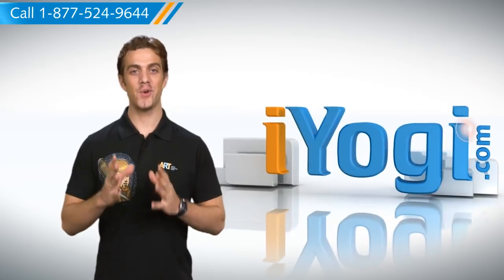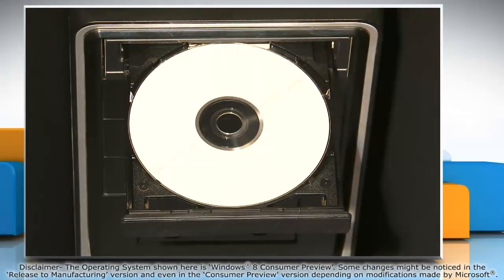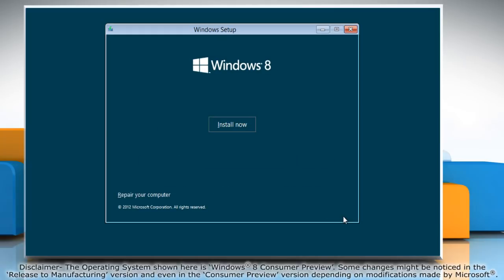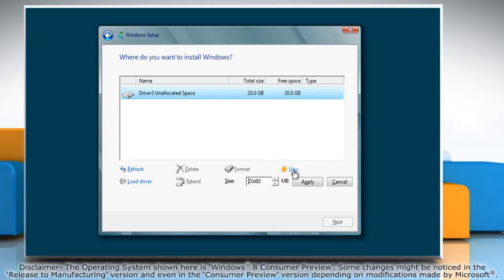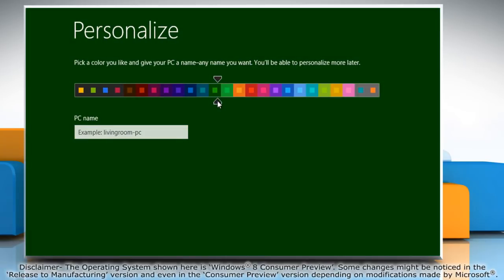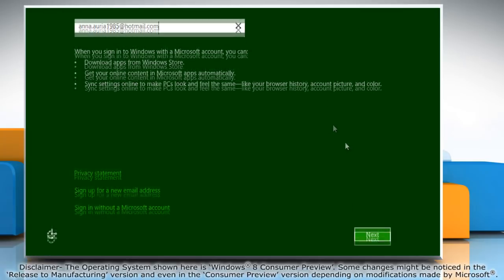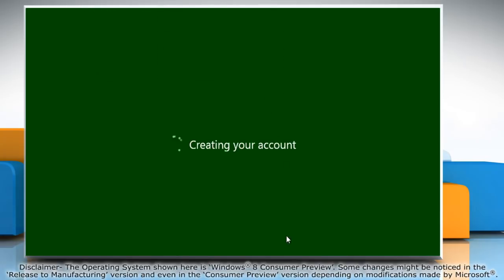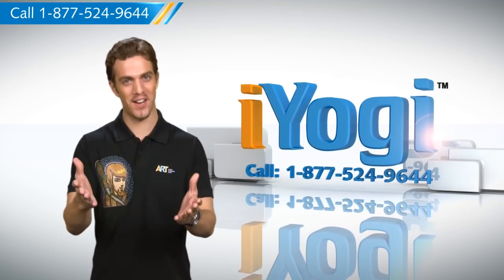How to Install Windows® 8 in a new partition on a Windows® XP PC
Follow the steps given in this video to Custom Install Windows® 8 on a Windows® XP computer by creating a new partition. For steps to install Windows 8 on Oracle VirtualBox, check

You can contact the experts 24x7 to avail immediate help for fixing the tech issues.